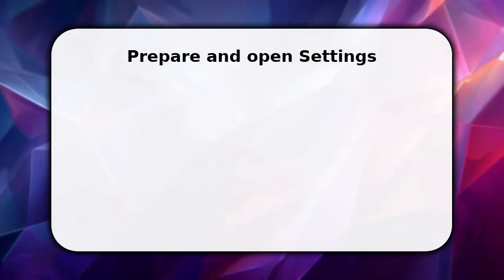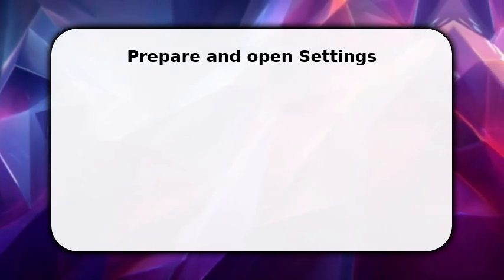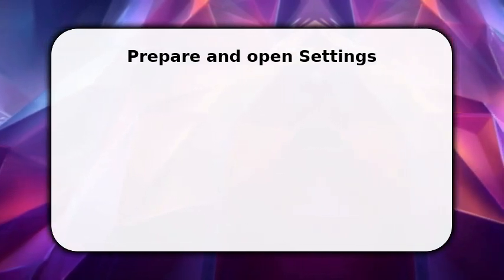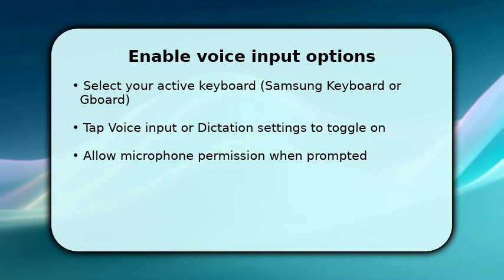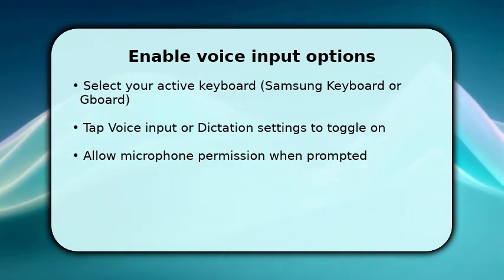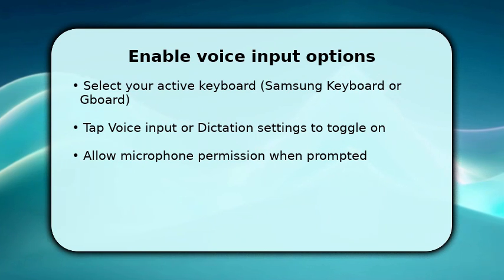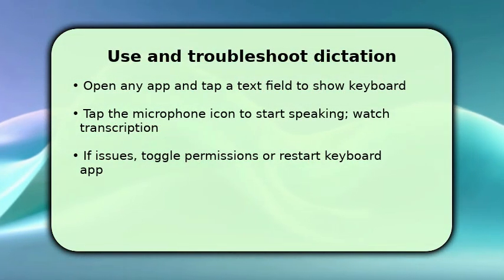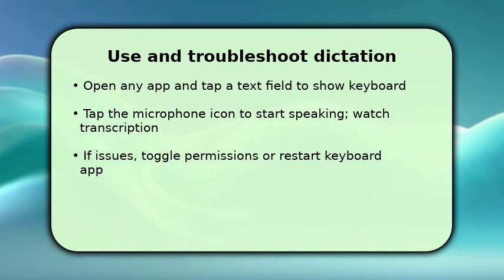How to Activate Voice Typing in Samsung S24 Ultra - Step by Step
How to Activate Voice Typing in Samsung S24 Ultra - Step by Step | 🔒 Surfshark VPN Deal — Stay private and secure. $1.99/mo + 3 Months Free ▸

Discover the simple steps to enable voice typing on your Samsung Galaxy S24 Ultra. This video guide takes you through each stage, ensuring a hassle-free setup for hands-free texting and note taking.

Samsung, Galaxy S24 Ultra, voice typing, activate, hands-free texting, note taking